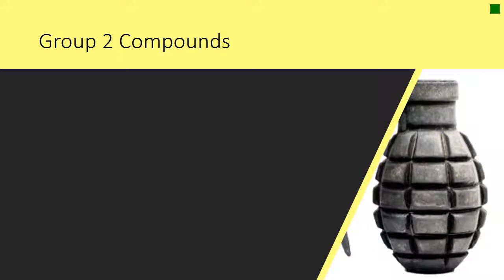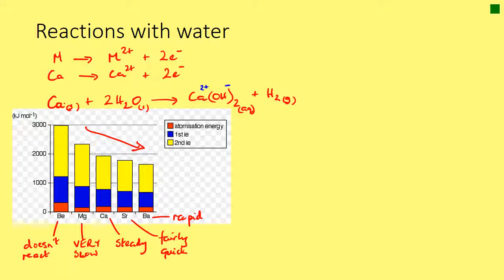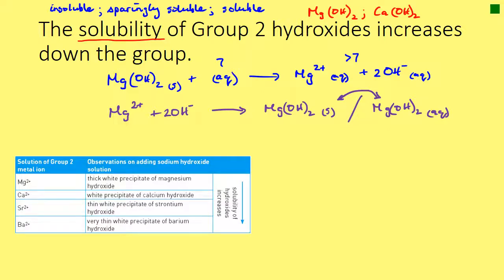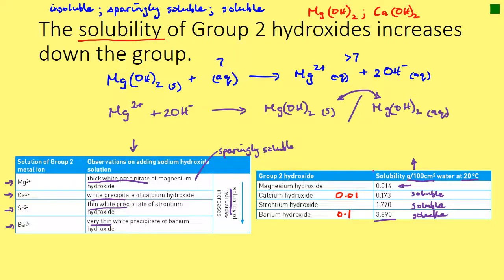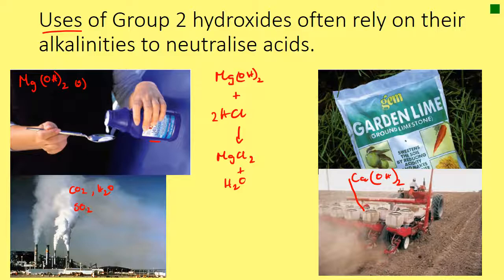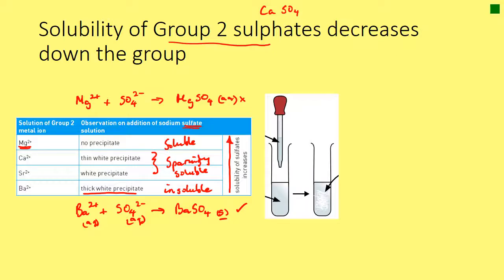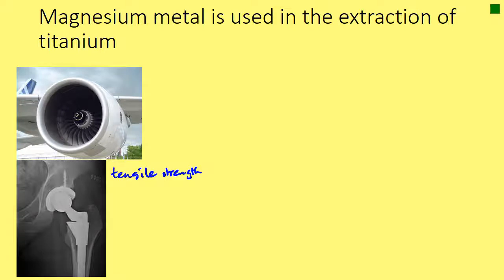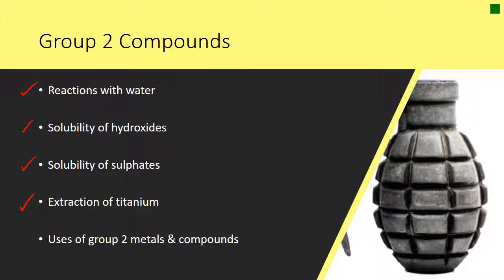Group 2 Compounds